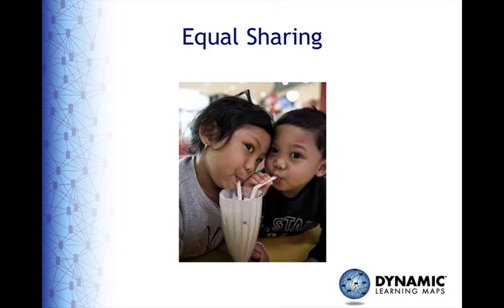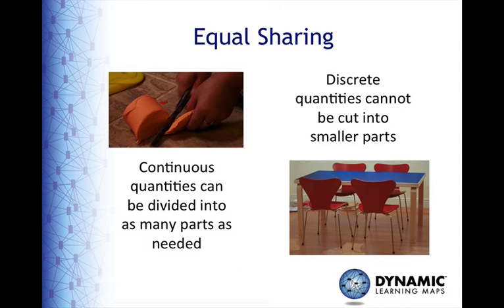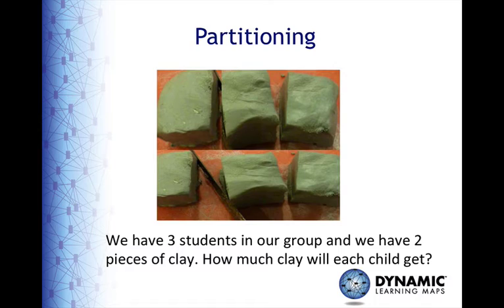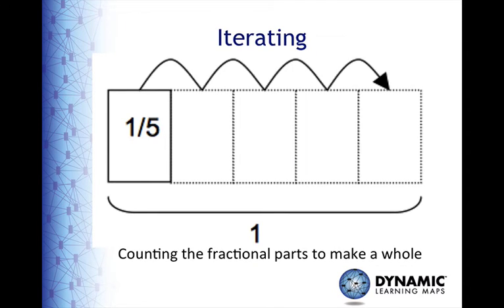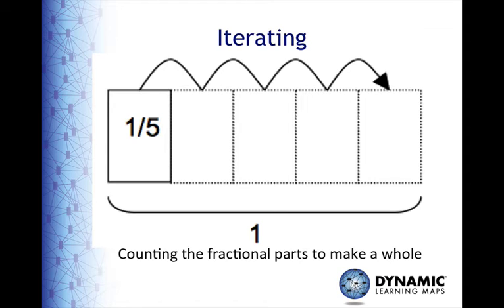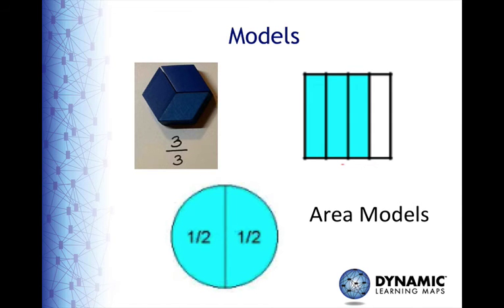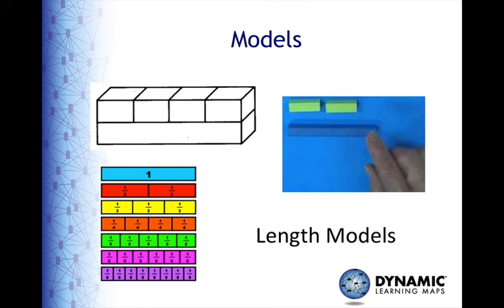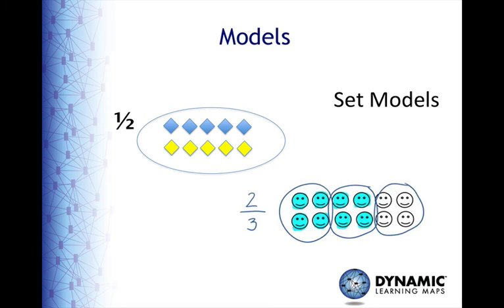Fractions Part 1